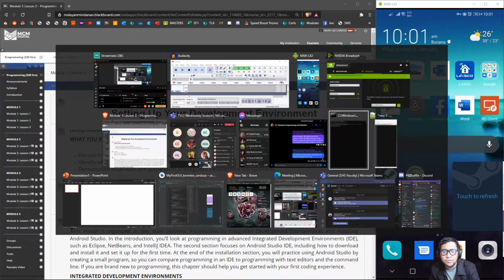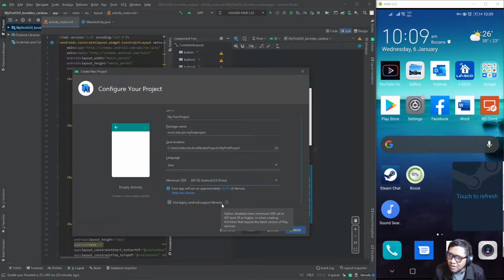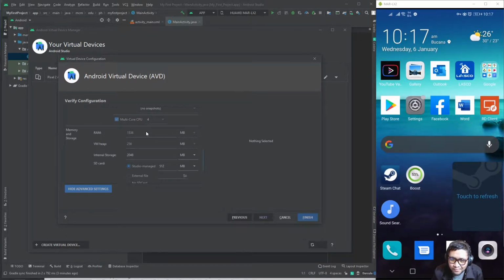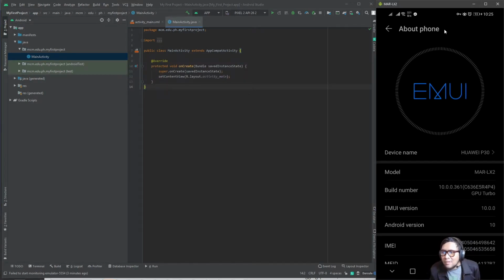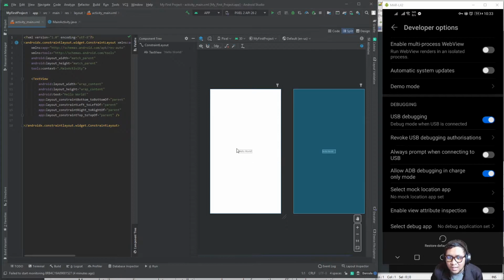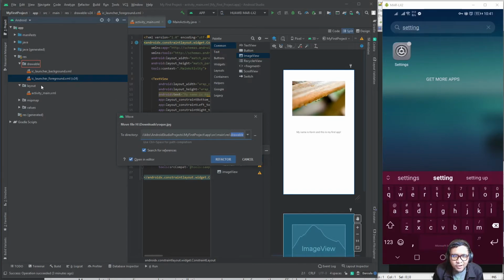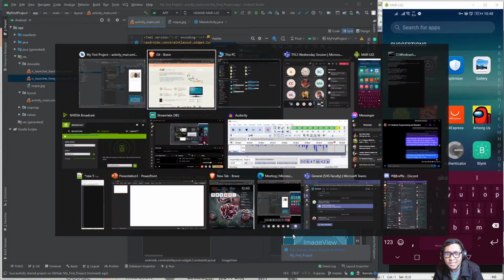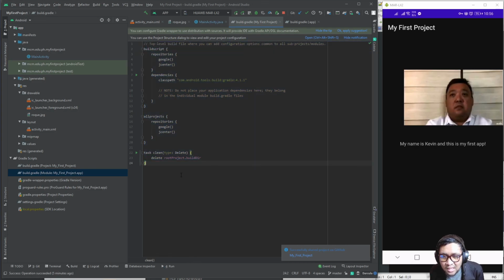TVL3 - Programming (320 Hours) Lesson 2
Module 1 Lesson 2 - Setting Up Your Development Environment